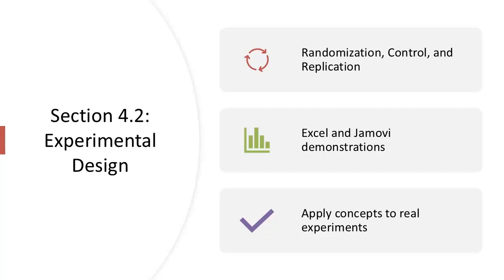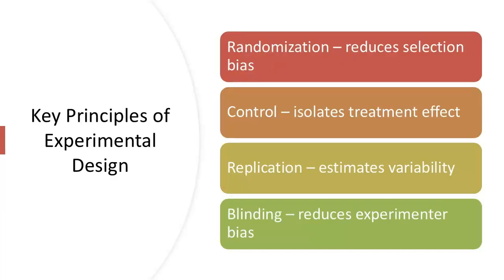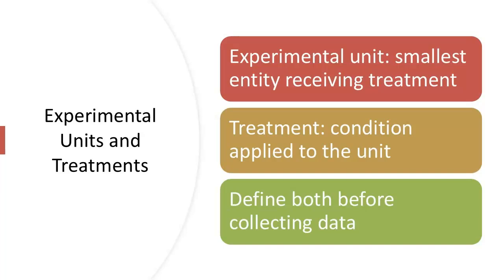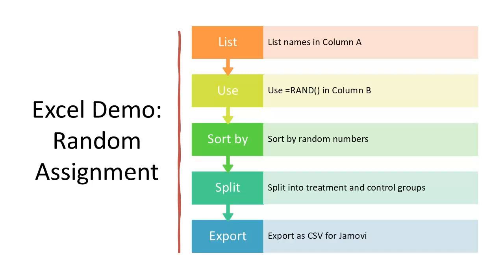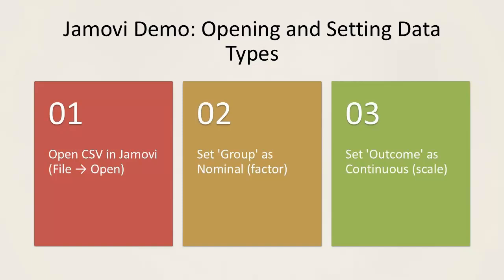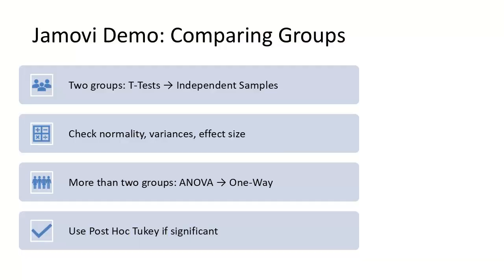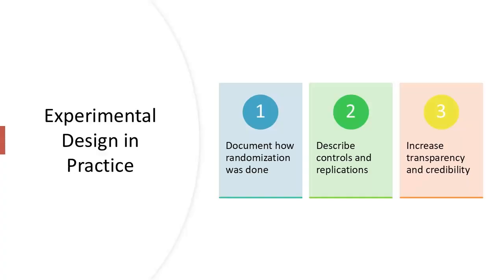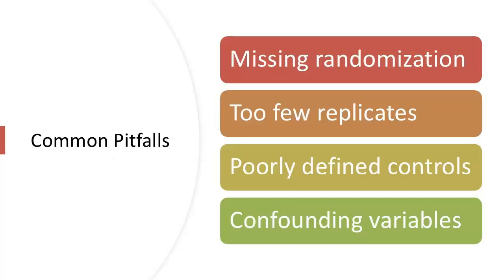Experimental Design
Experimental Design: Randomization, Control, and Replication

In this lesson, we explore the core principles of experimental design used in biological and health science research. You’ll learn how to design experiments that produce valid, reliable, and reproducible results using randomization, control, and replication.

We’ll walk through:

Why experimental design matters

Identifying experimental units and treatments

Comparing completely randomized vs. randomized block designs

Performing random assignment in Excel

Analyzing experimental results in Jamovi (t-tests and ANOVA)

Avoiding common pitfalls in study design

💻 Tools Used:

Excel (for randomization)

Jamovi (for data analysis)

📁 Download the example datasets and activity worksheet:

Plant Height dataset

Study Methods dataset

Experimental Design In-Class Activity worksheet

🎯 Learning Objectives:

Understand the importance of randomization, control, and replication

Correctly identify experimental units, treatments, and response variables

Analyze randomized experiments using statistical software

Evaluate and improve real experimental designs